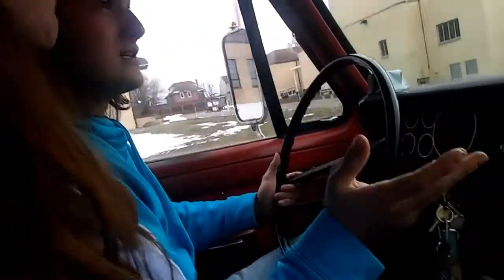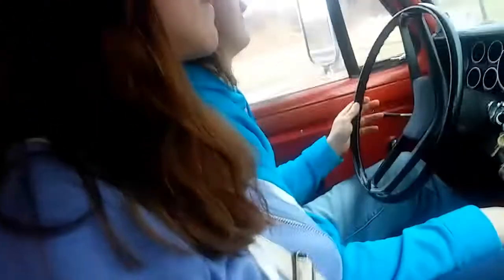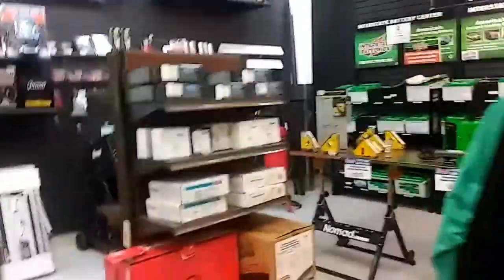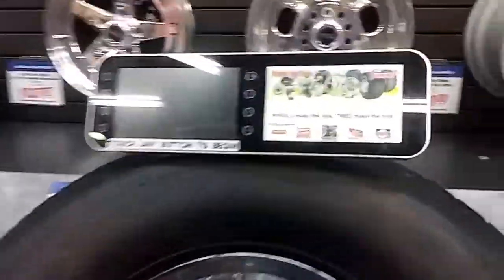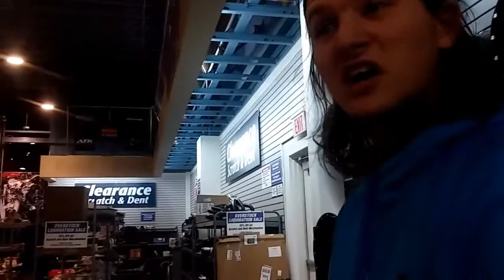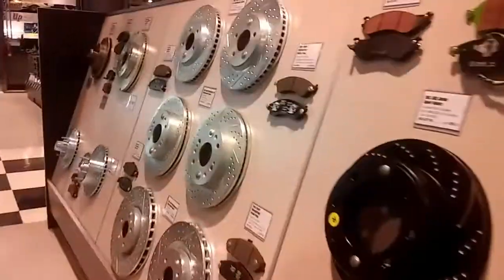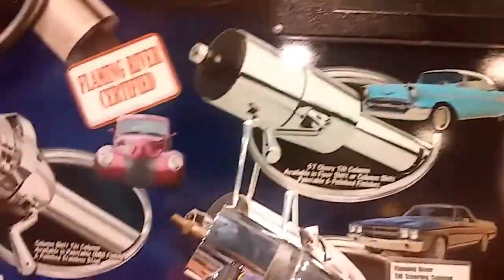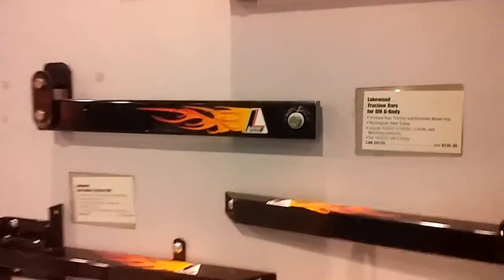ROAD TRIP TO SUMMIT RACING!!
took a trip to summit, hope you enjoy.